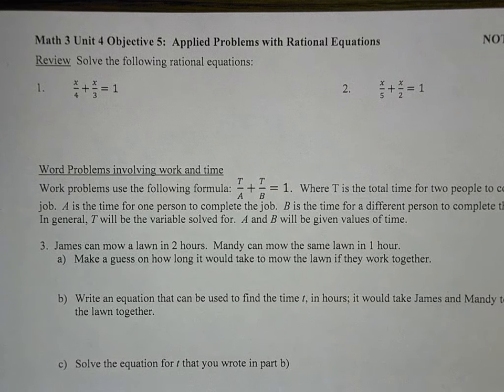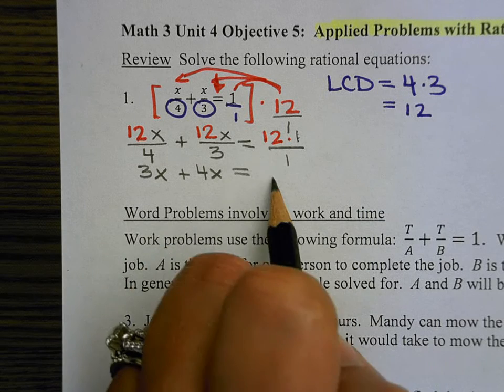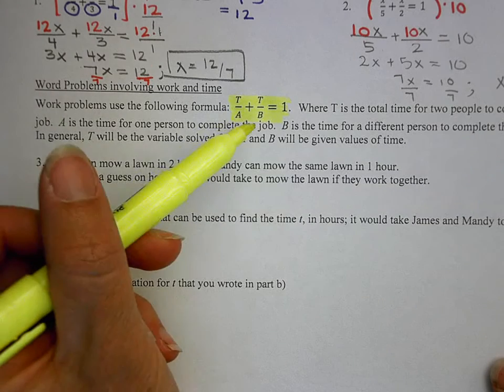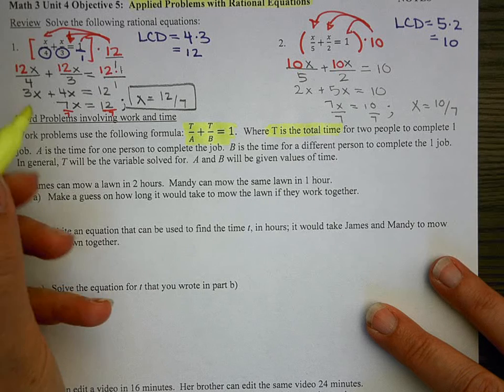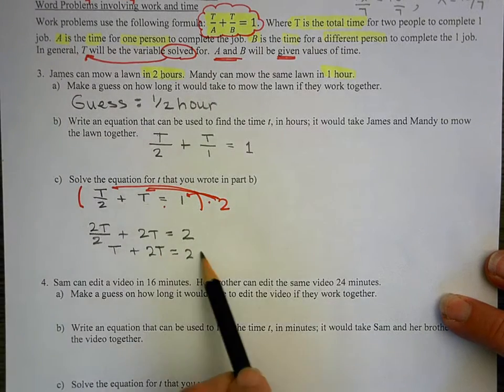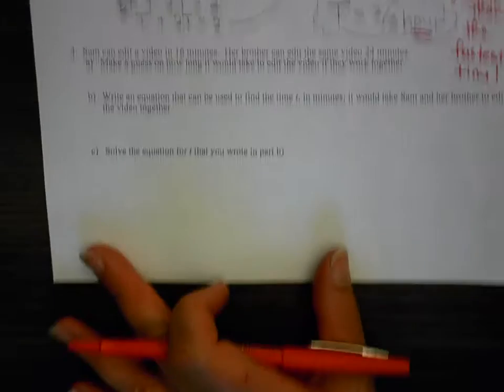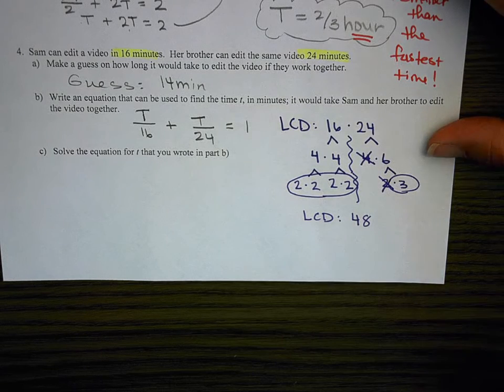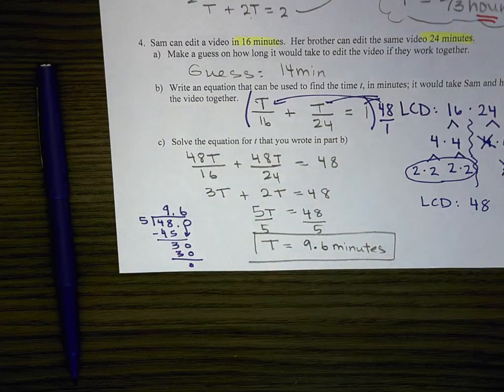Math 3 Unit 4 Obj 5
Solving work and time problems.